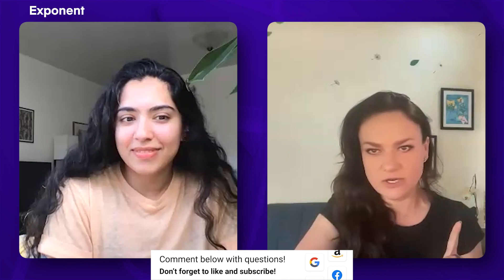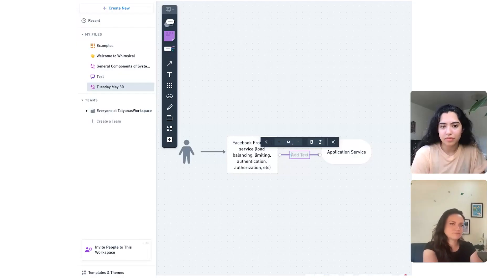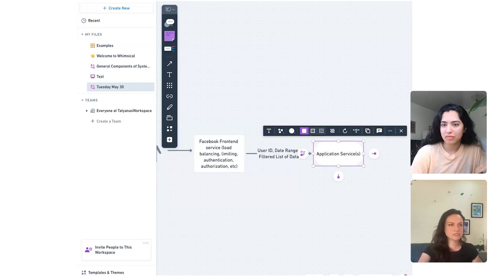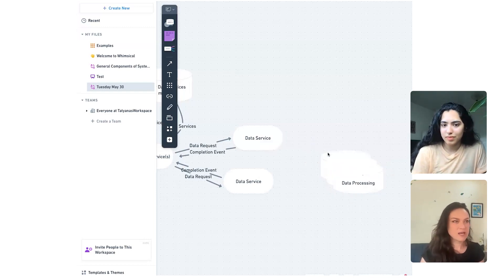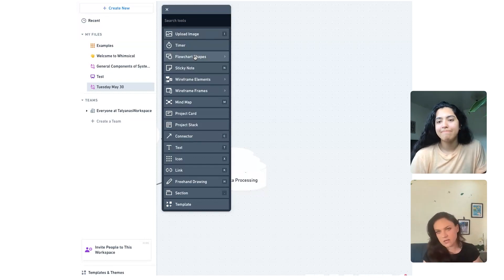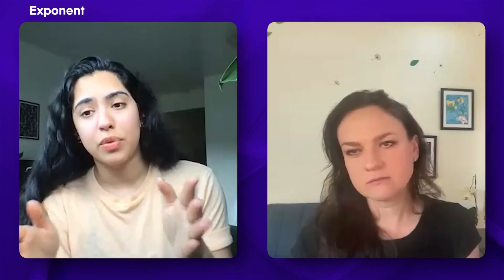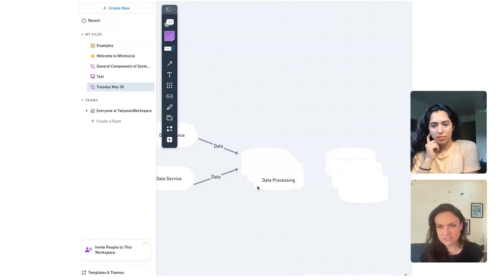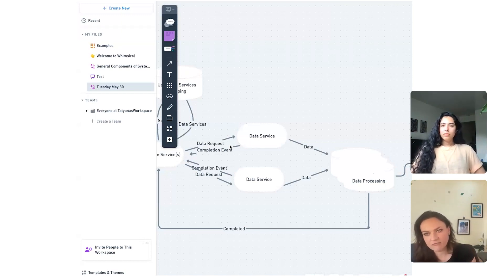System Design Interview - Downloading User Data (with Reforge EM)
Don't leave your software engineering career to chance. Sign up for Exponent's System Design interview course today

We sit down with a Reforge EM and ask her how to build an app that is designed to allow users to download their data from Facebook, with the ability to specify date ranges and filter data types. It uses background jobs and data storage to process and store user data for download, considering bandwidth limitations. The discussion highlights the importance of user feedback and metrics of success, and explores potential optimizations such as data chunking and parallel processing. Overall, the focus is on creating an efficient and user-friendly system for handling data requests at a large company like Facebook.

00:00 - Intro
00:26 - Facebook data request options explained
02:05 - Data discovery with Facebook, download, load options
02:41 - Data discovery and storage limits for Facebook users
06:33 - Design assumptions for Facebook front end services
10:03 - Data filtering reduces work for users
11:44 - Facebooks initial launch requirements
15:42 - Services for data gathering and processing
18:29 - Data processing and storage requirements for Facebook
21:10 - Data deletions and requests delayed
21:45 - Data handling for customer requests
25:50 - Facebook notification services for data processing
29:02 - Data architecture testing and requests prioritization
31:01 - Increasing support for date range filtering
33:55 - Easy data collection, user experience improvements
34:20 - Optimization for users experience

Watch more system design videos here: Meta engineering manager answers a rate limiter interview question Google SWE answers an algorithms interview question Google TPM answers Tiktok system design interview question Flipkart EM “Design Amazon Prime Video” system design interview question